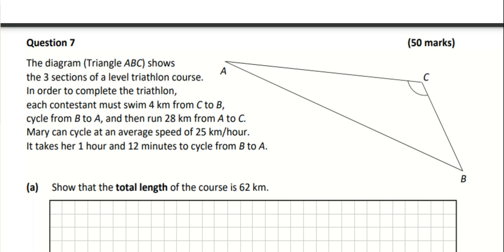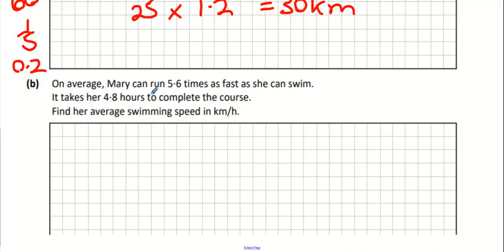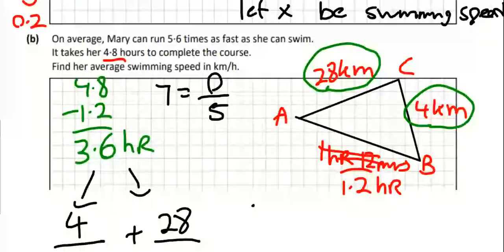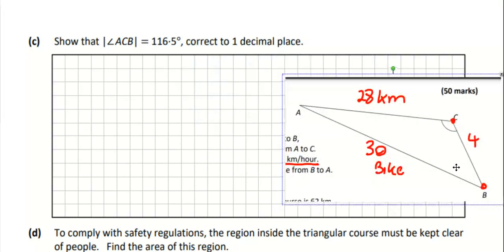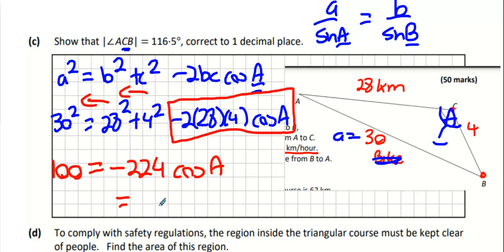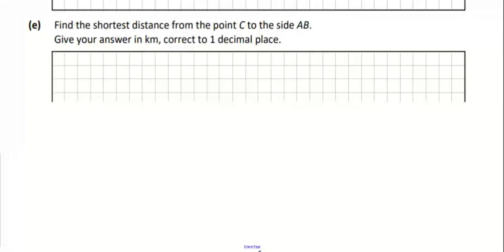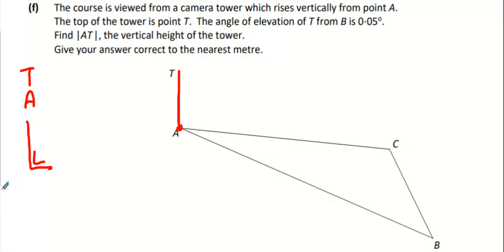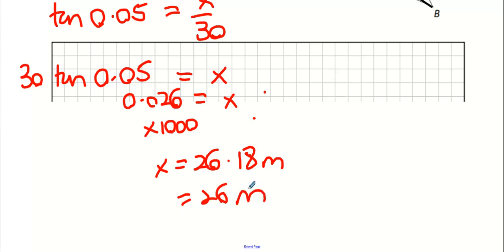lc hons 2021 paper 2 q7